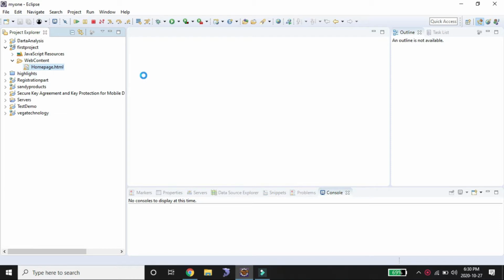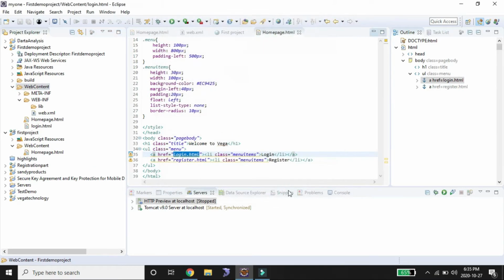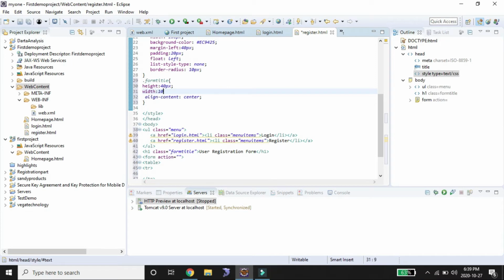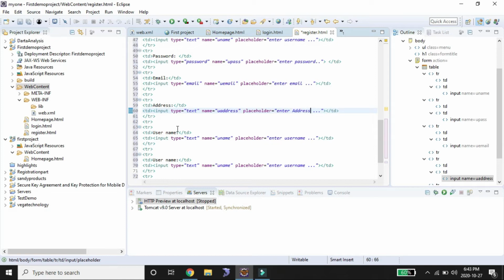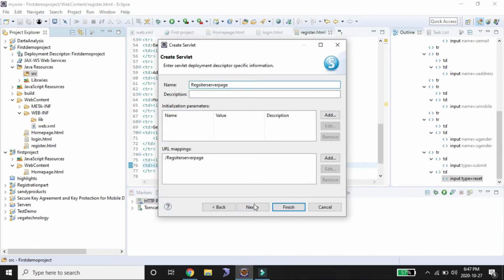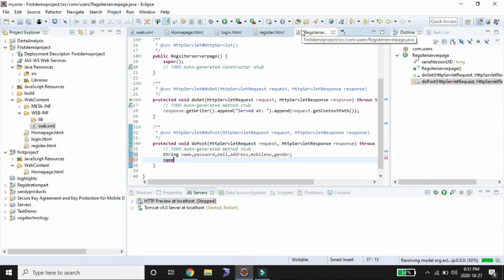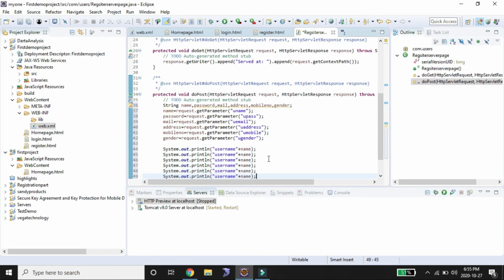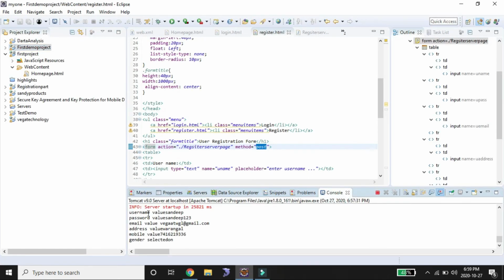How to create registration page using html with servlet class in java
in this video we covered information about how to develop user registration page using html and css and data need to read using servlet concept in java with simple example.